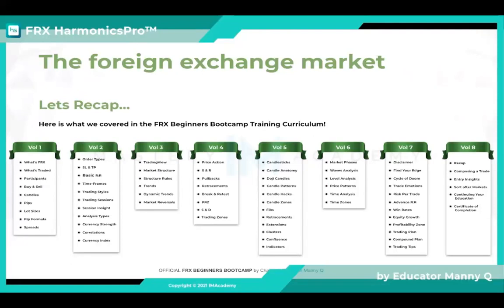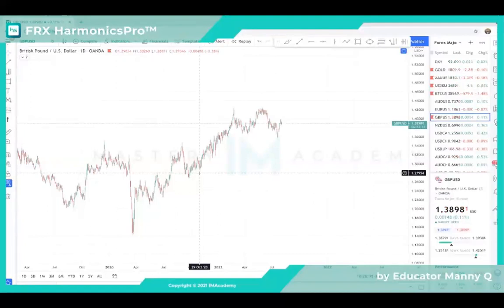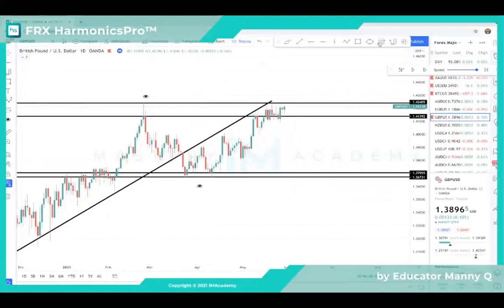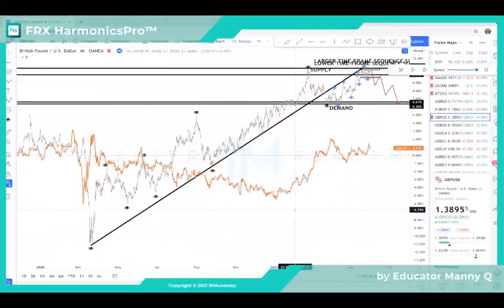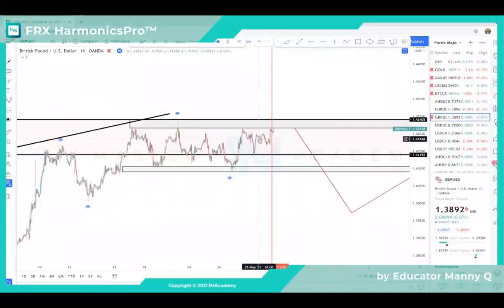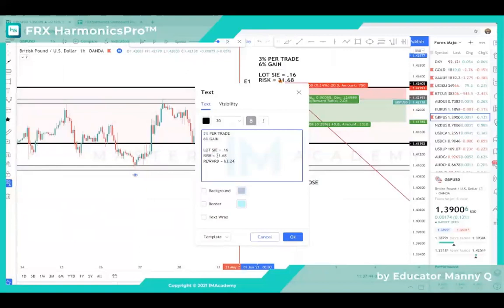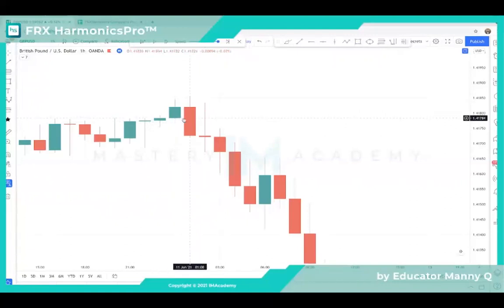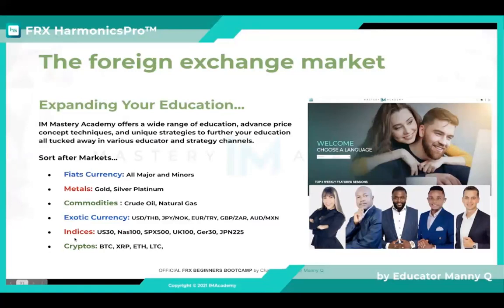FOREX BEGINNERS BOOTCAMP VIDEO 8